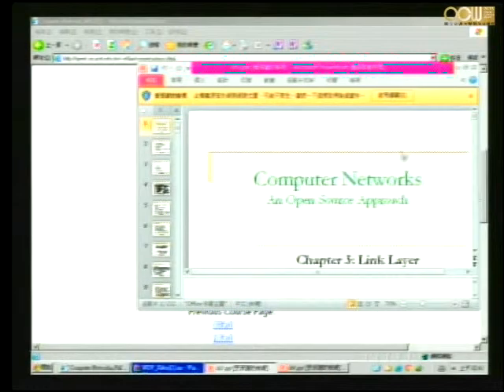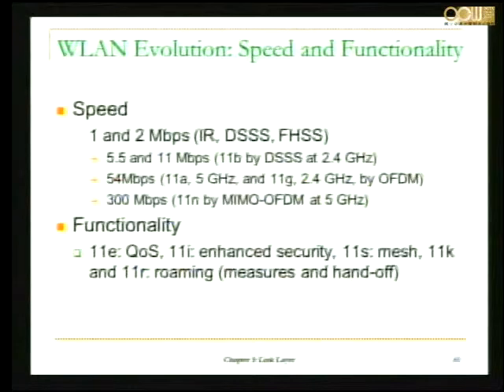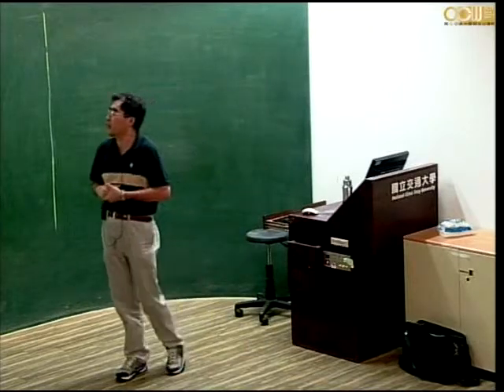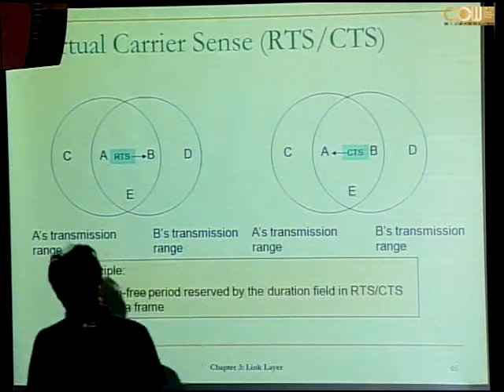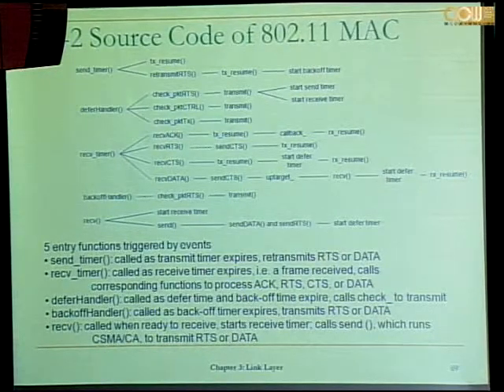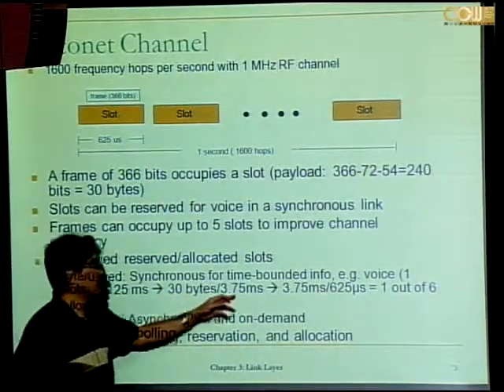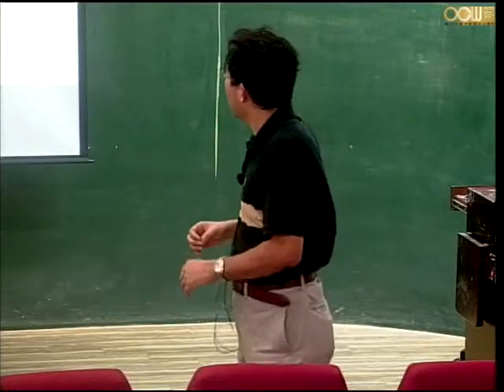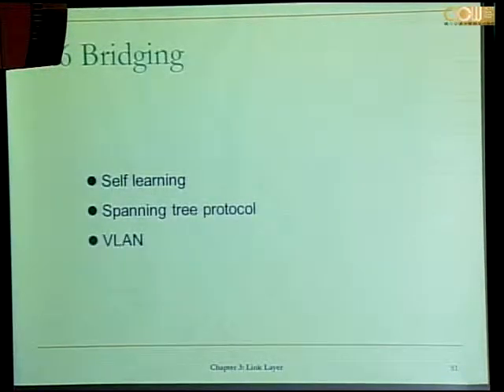Lec23 計算機網路 第三章 Link Layer (5/8)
3.5 Wireless Links